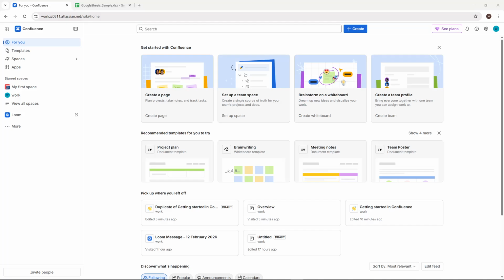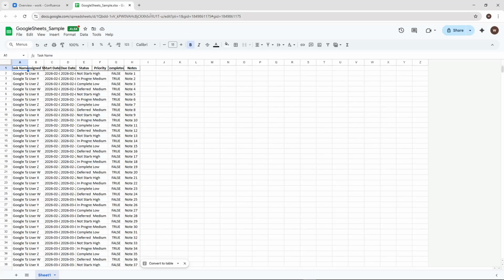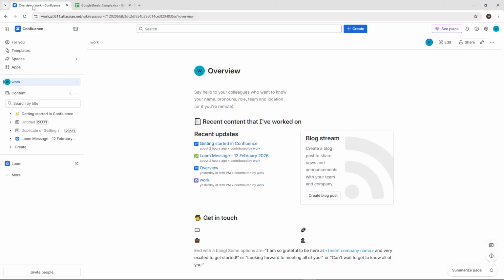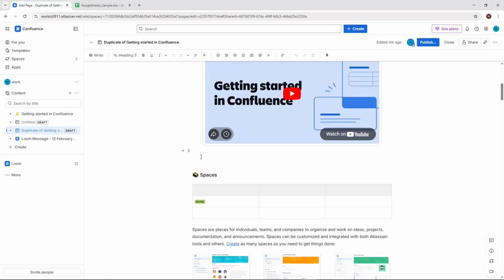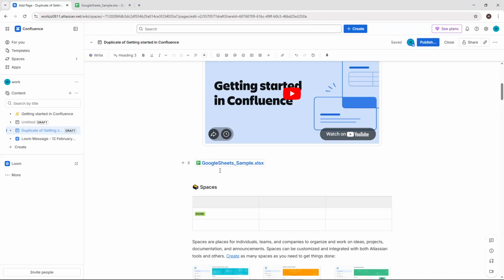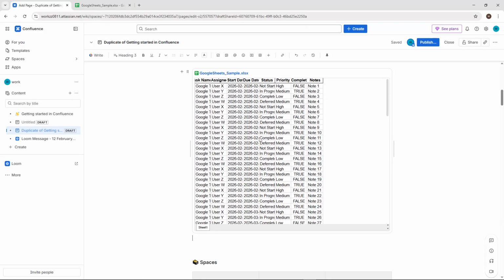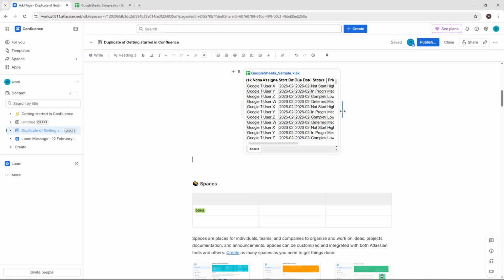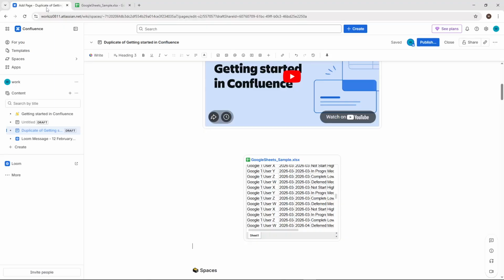How To Add Google Sheets In Confluence [Step-By-Step]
In this step-by-step guide, you’ll learn how to add Google Sheets in Confluence so you can embed live spreadsheets directly into your pages. This allows teams to track budgets, KPIs, reports, or analytics without switching tabs. Updates sync automatically, making your documentation dynamic and always current.

🔹 What You’ll Learn:
-How To Embed Google Sheets Using Smart Links Or The Embed Macro
-How To Adjust Viewing Permissions For Secure Access
-How To Display Sheets Inline Without Downloading Files
-How To Resize And Position Spreadsheets For Clean Layouts
-How To Share Data Dashboards With Teams Or Stakeholders
-How To Keep Reports Updated In Real Time Automatically
-How To Avoid Broken Links Or Permission Errors
-How Teams Use Sheets For Tracking And Analytics

💡 Pro Tip: Set your Google Sheet to “view only” before embedding. This protects formulas and prevents accidental edits while still allowing everyone to see updated data instantly.

By the end of this video, you’ll confidently integrate Google Sheets with Confluence for smarter reporting, tracking, and collaboration.